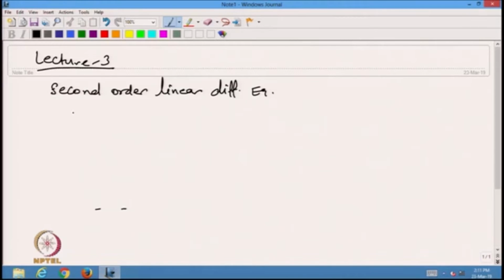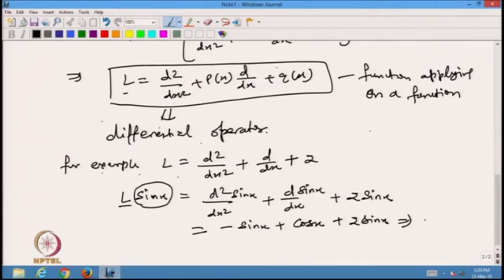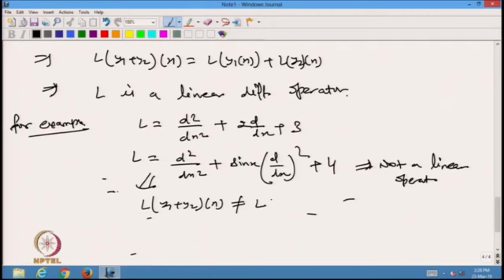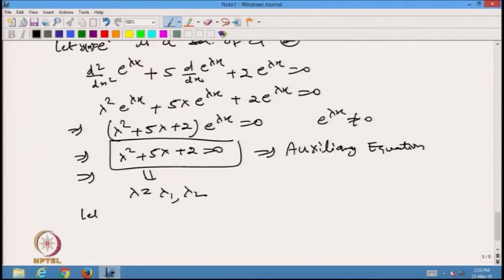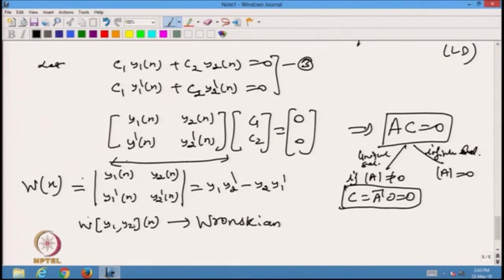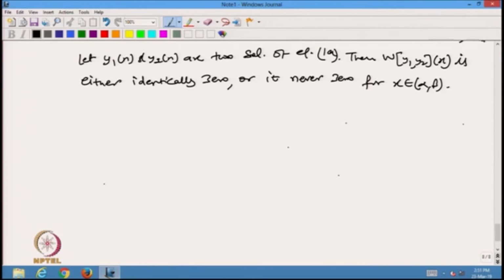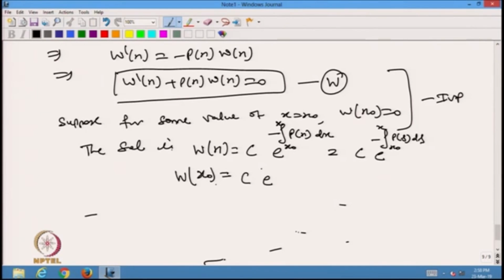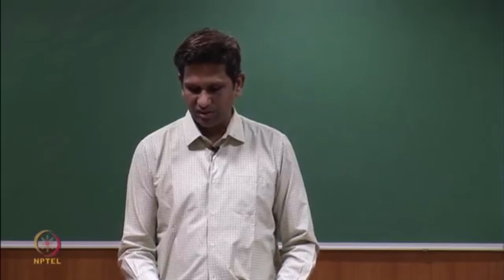Introduction to second order linear differential equations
Subject: Mathematics
Course: Introduction to Methods of Applied Mathematics